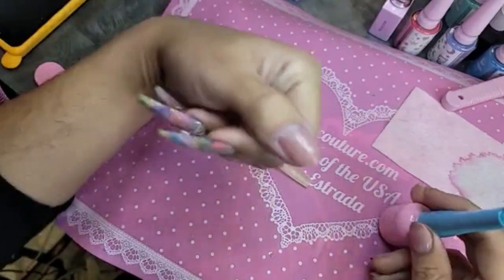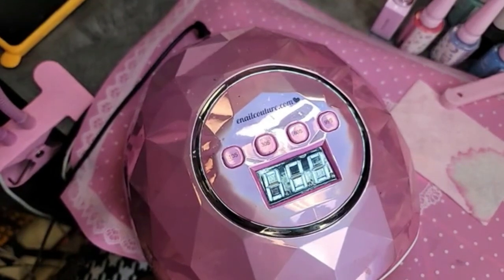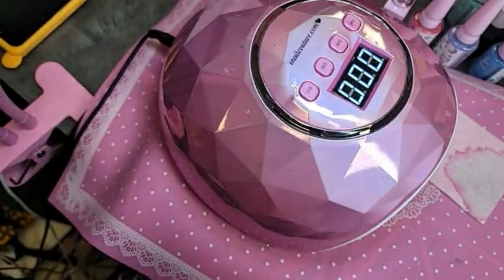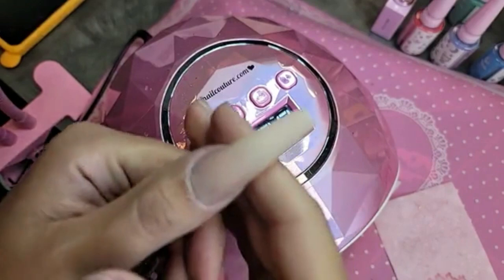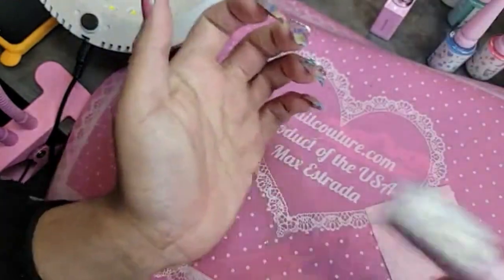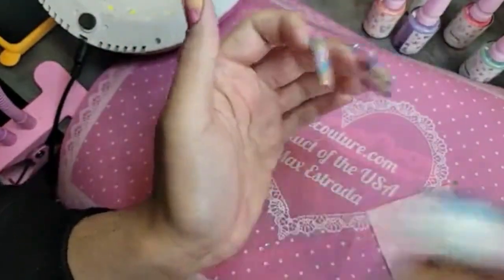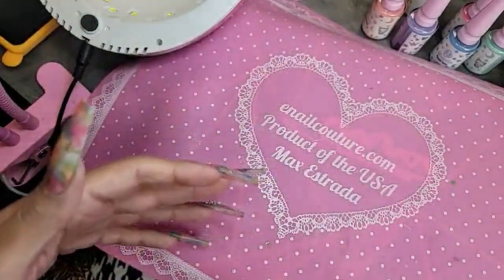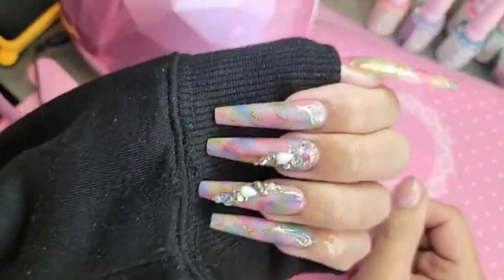123go macie pastel inks demo and Marble drawing design - Max Estrada